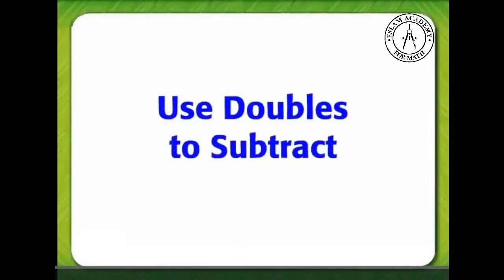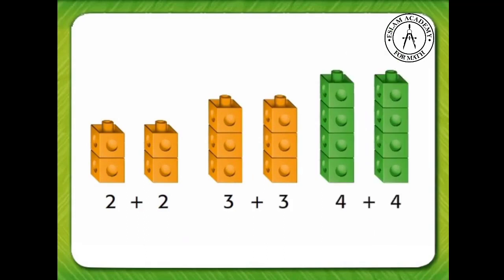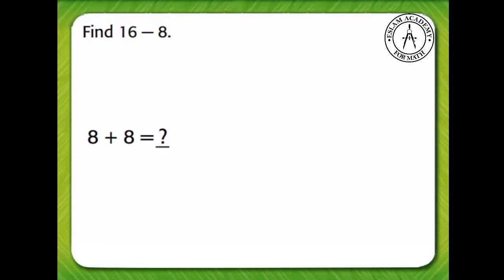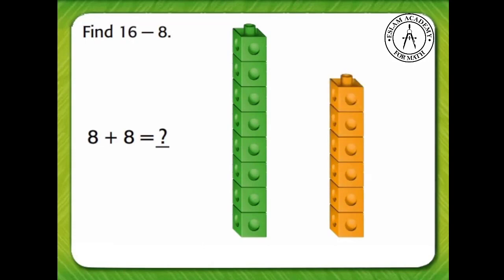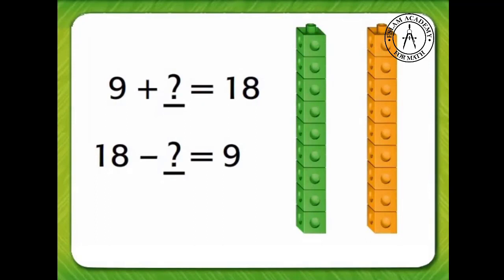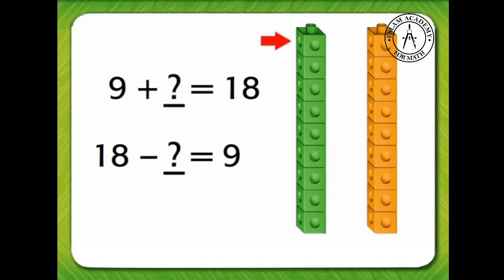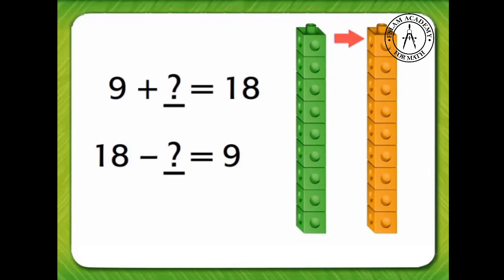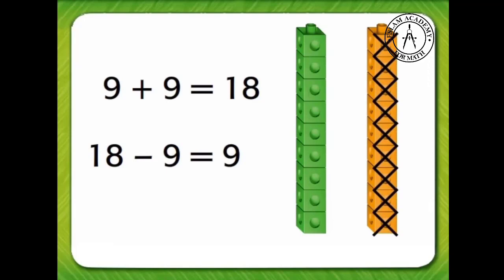1-9 Use Doubles to Subtract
Grade 2
Chapter 1 - Apply Addition and Subtraction Concepts
Lesson 9 - Use Doubles to Subtract